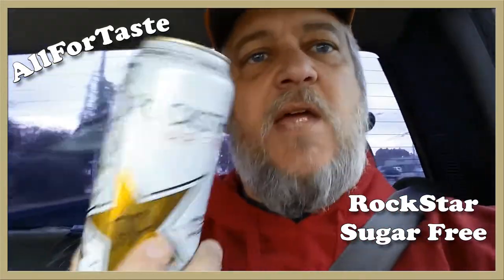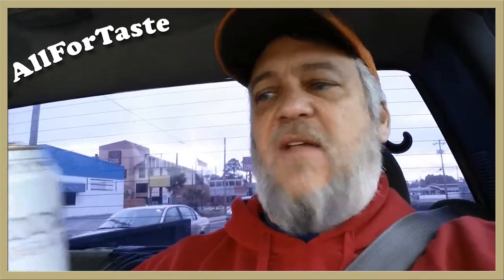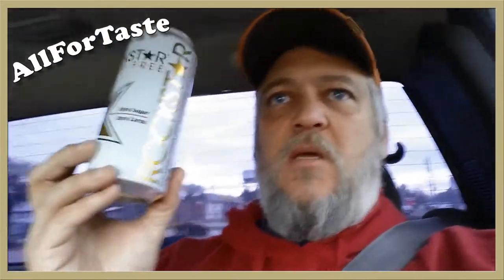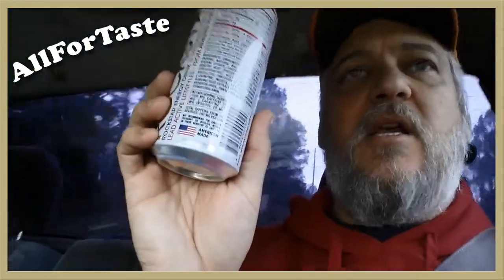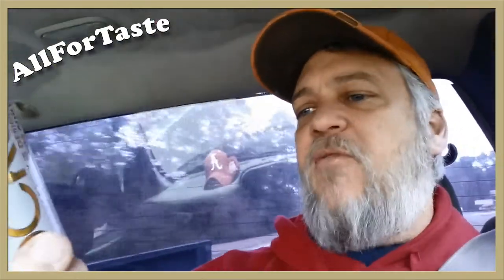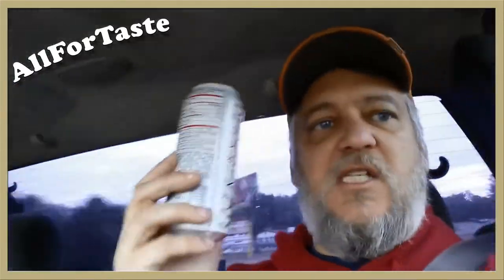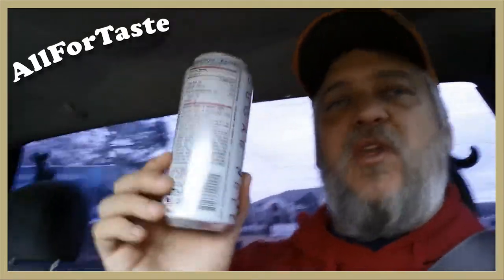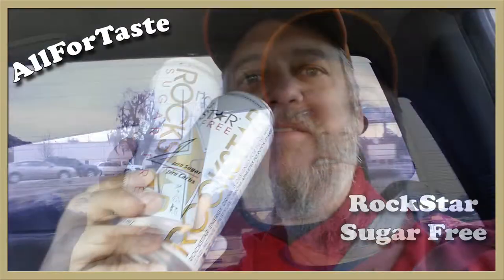Energy Drink Project - Rockstar Sugar Free